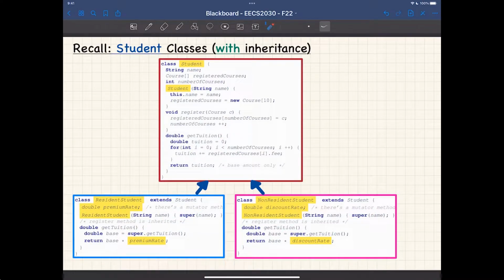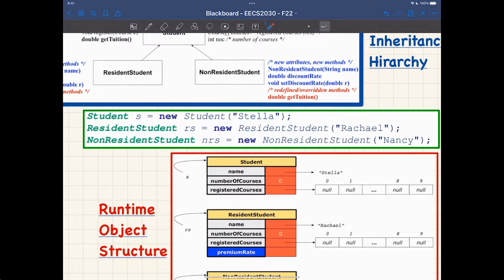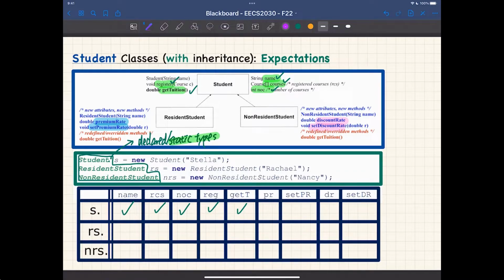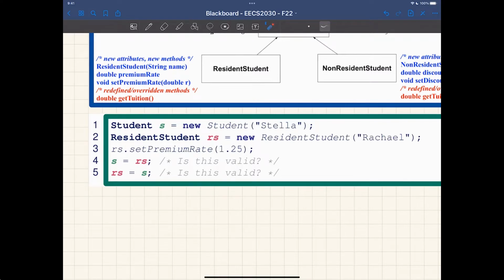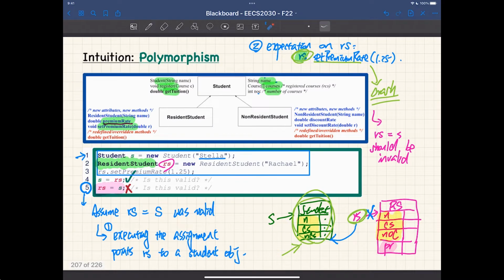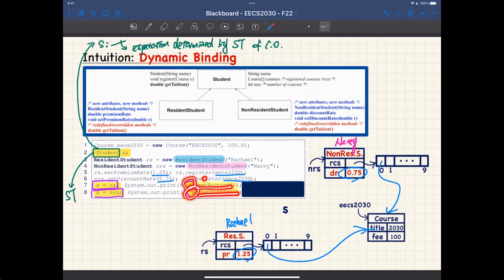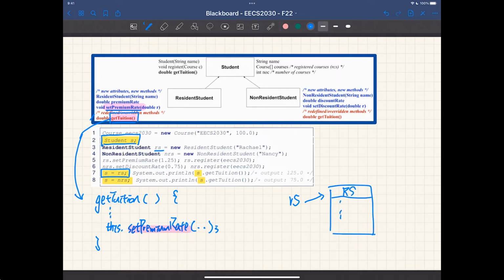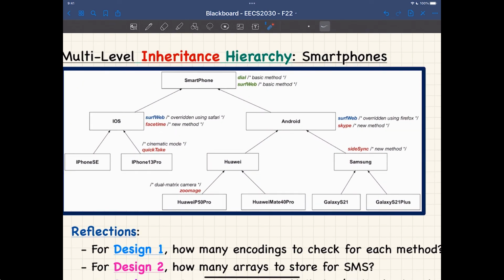[HD] EECS2030 F22 - 2022-11-09 - Code Reuse, Static Type, Expectation, Polymorphism, Dynamic Binding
Roadmap of Lecture
00:00:07 - Postponed ProgTest2
00:00:32 - Recap on Code Reuse via Inheritance
00:11:25 - Visualizing Parent vs. Child Objects
00:18:10 - Static Types and Expectations
00:32:03 - Intuition: Polymorphism
00:51:35 - Intuition: Dynamic Binding
01:14:33 - Multi-Level Inheritance